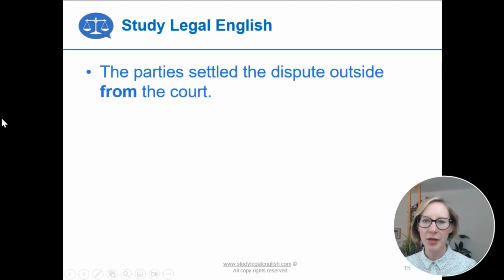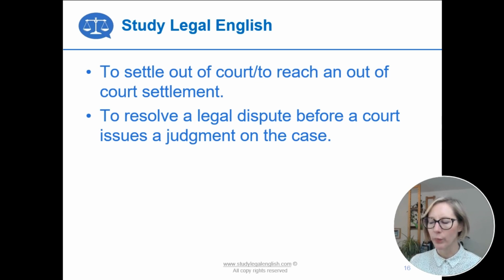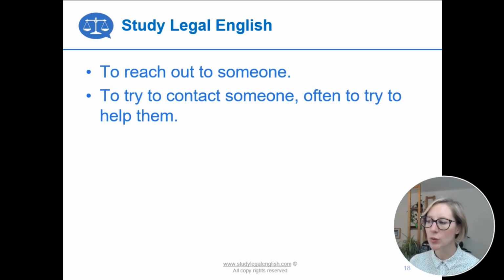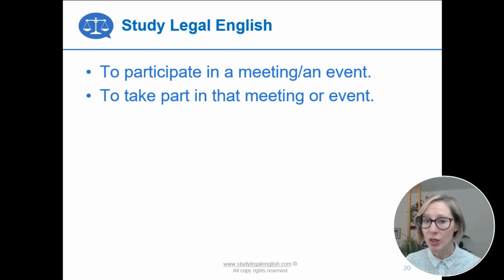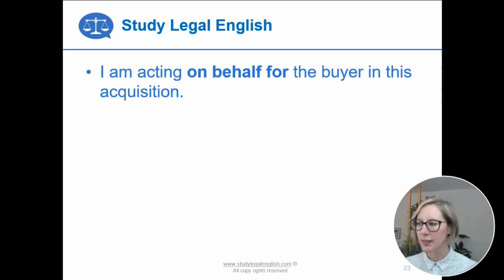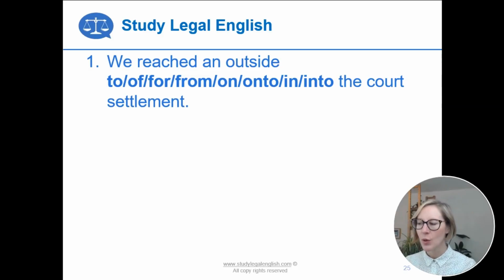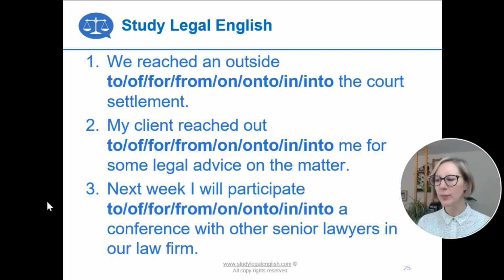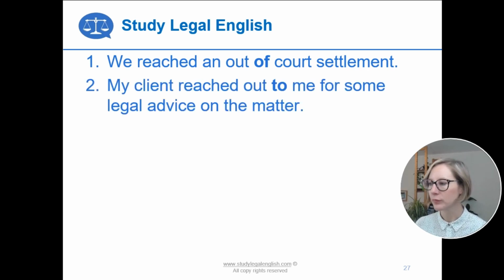129: Legal English Preposition Mistakes #2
This episode is about five legal English preposition mistakes that probably you are making. We look at the correct way to use them and also do a quiz.

- out ... court settlement
- reach out ... someone
- participate ... a meeting
- attend ... a meeting
- act on behalf ... someone

We look at the correct way to use them and also do a quiz.

00:00:00 INTRODUCTION
00:01:13 PREPOSITION  MISTAKES
00:10:06 QUIZ ON PREPOSITION MISTAKES
00:13:21 ANSWERS TO QUIZ ON PREPOSITION MISTAKES
00:14:46 ENDING

🥇 PODCAST MEMBERS

❤️ Love the Podcast?